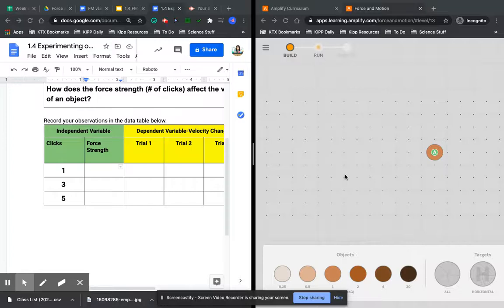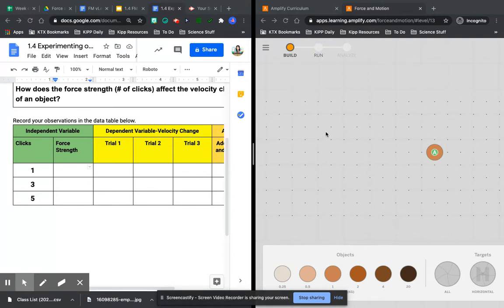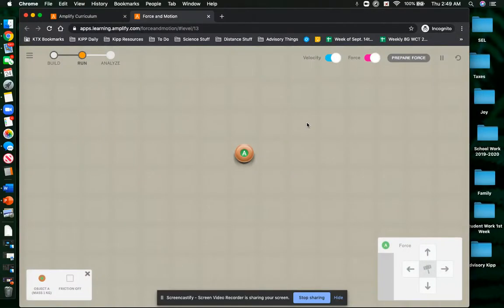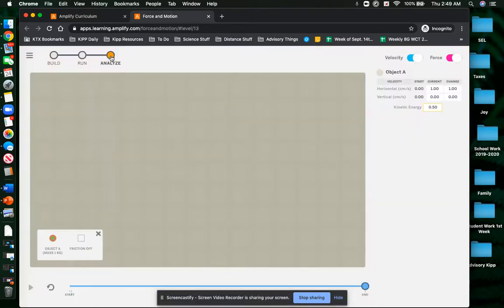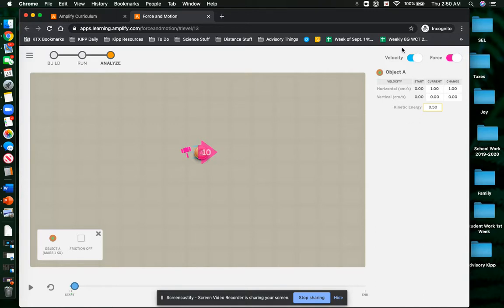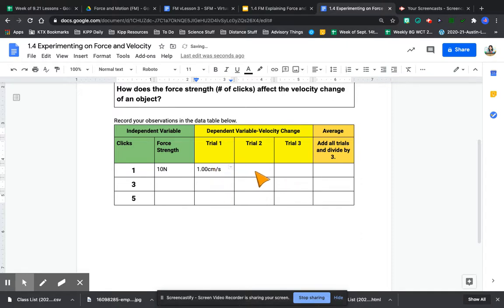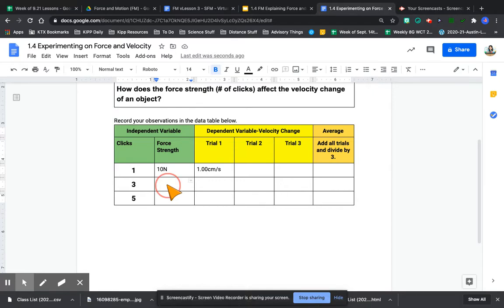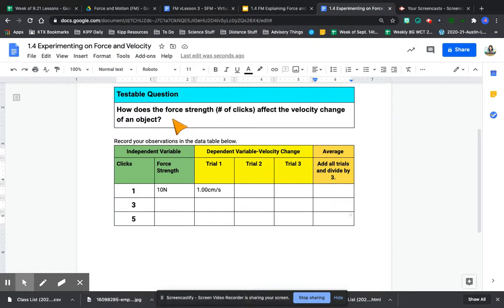1.4 FM Intro to the Experiment